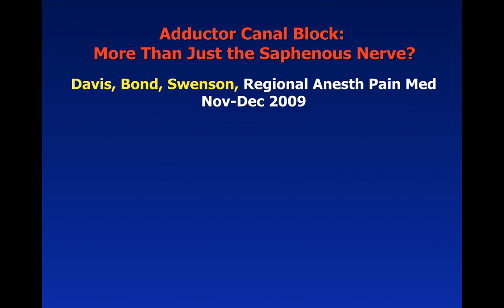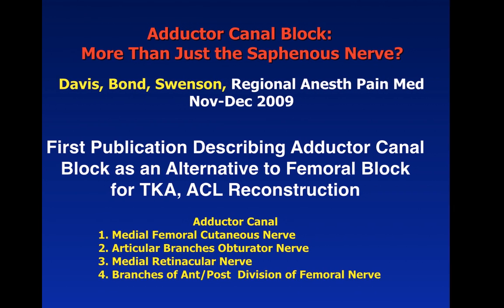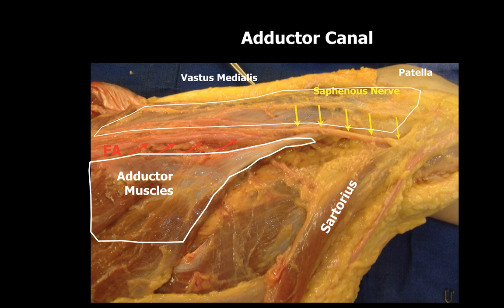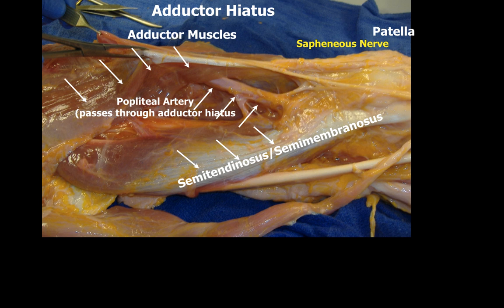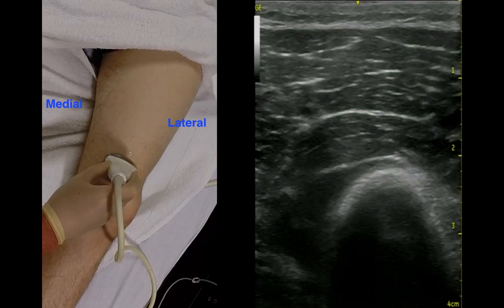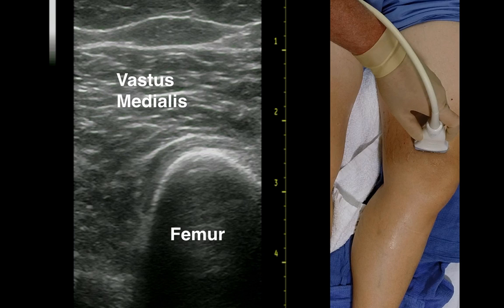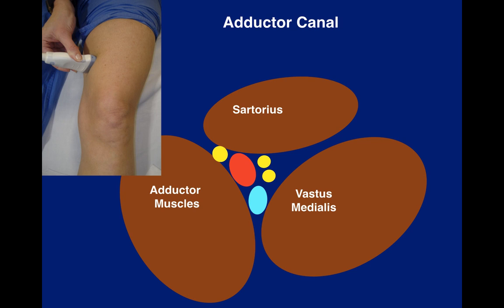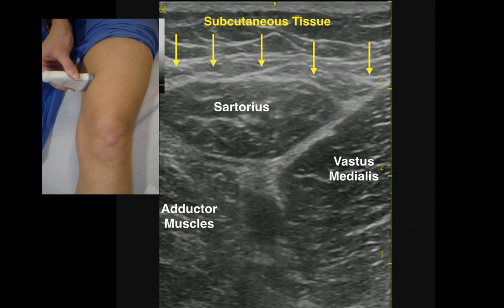The Adductor Canal